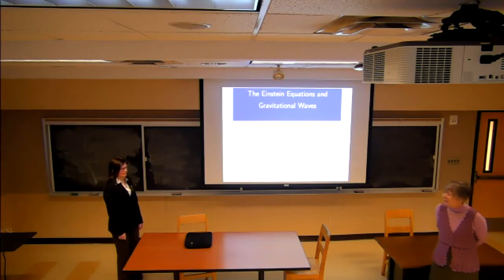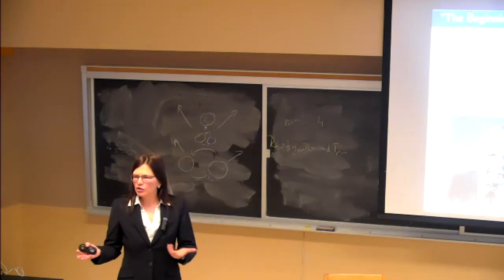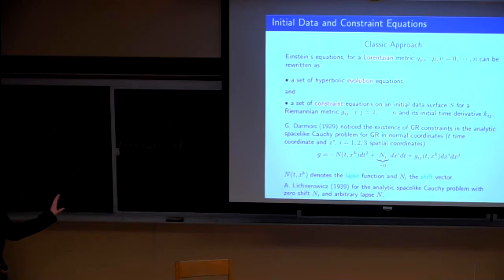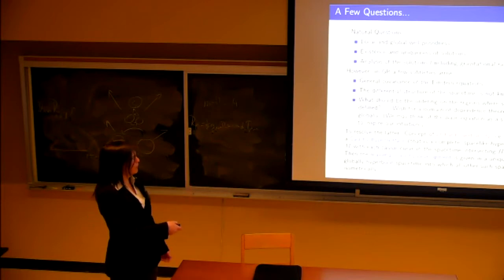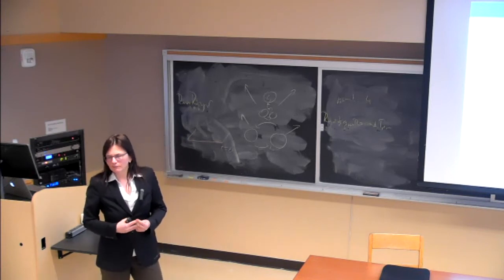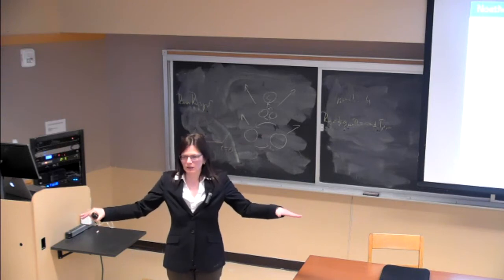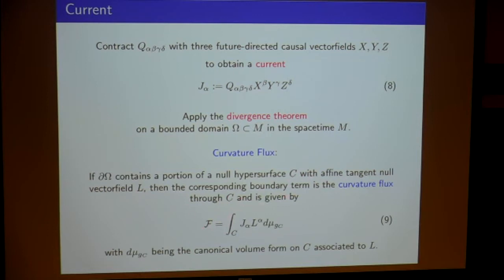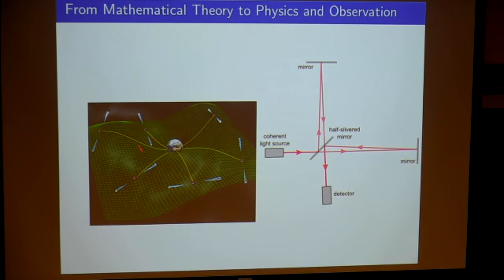Colloquium 2/28/19. Lydia Bieri. The Einstein Equations and Gravitational Waves.